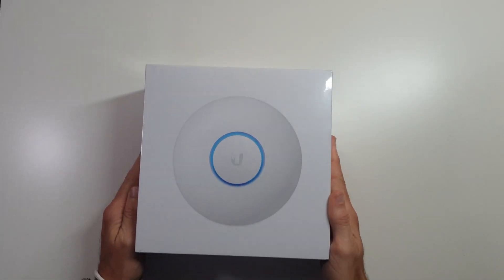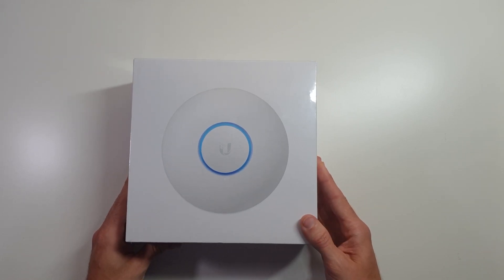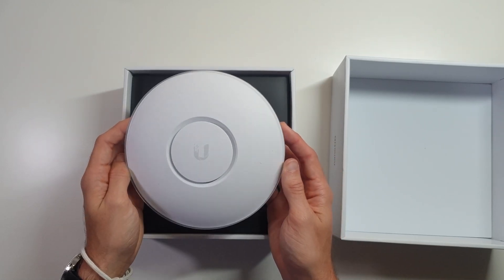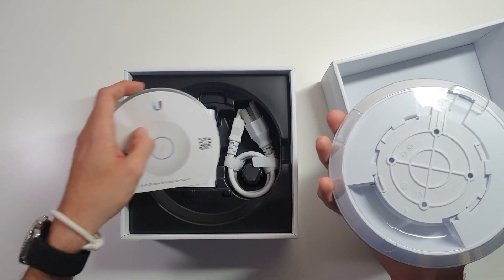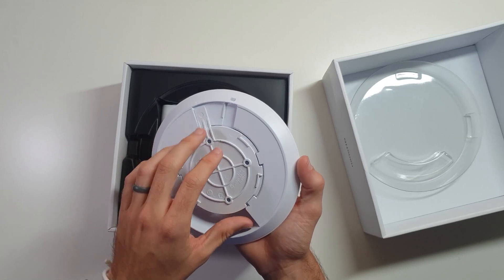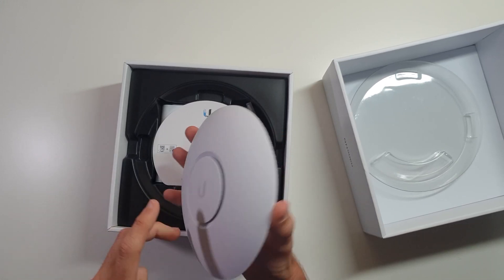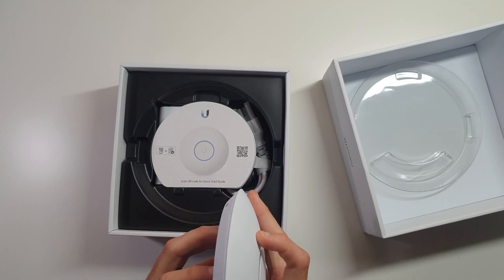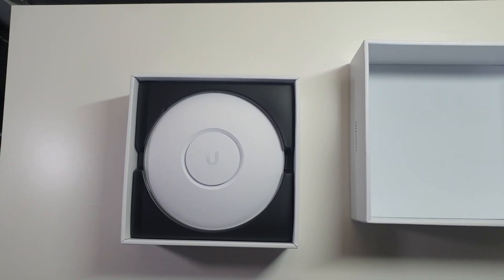Unifi NanoHD AP | More Throughput, More Clients | Unboxing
Ubiquiti's UniFi Nano HD access point is a refresh to the UniFi AP Pro! It has the ability to have more devices connected to and has increased 5G throughput. the Nano HD also has a lot of newer features that the AP Pro does not have like Wave 2 and MIMO 4x4, which combined allow the access point to sustain a much higher transfer rate to all connected devices. It's ability to actively send data to up to 4 devices at the same time leave the Pro in the dust performance wise!

Amazon Link to NanoHD AP:

Useful Links
Website is in the works! (in progress)